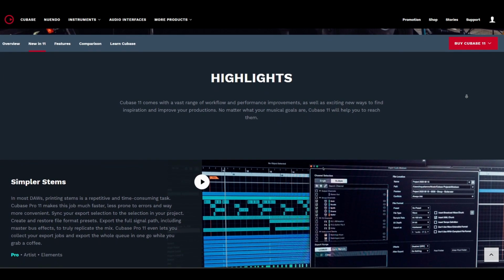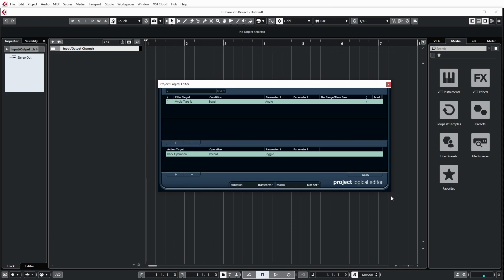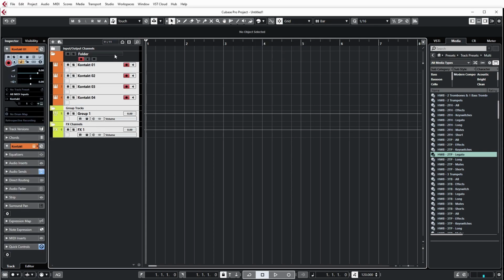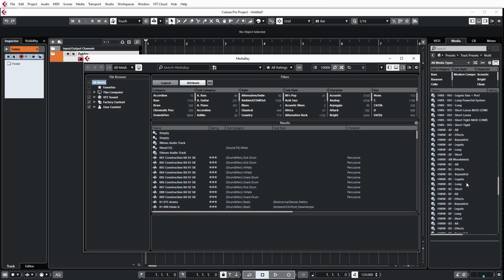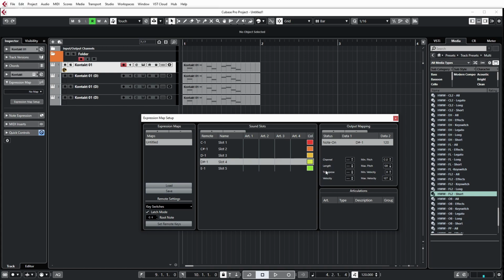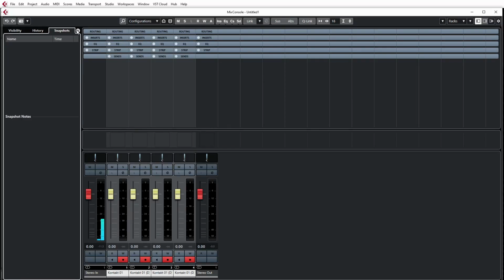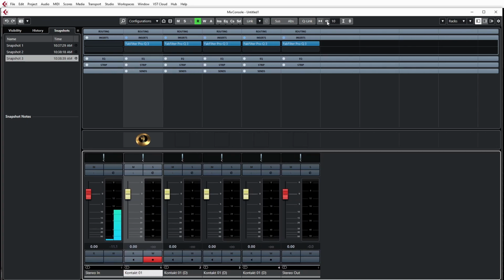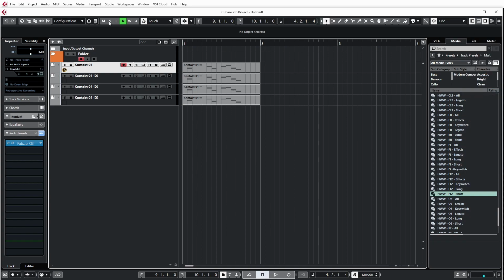Cubase 11 Expectation vs Reality.